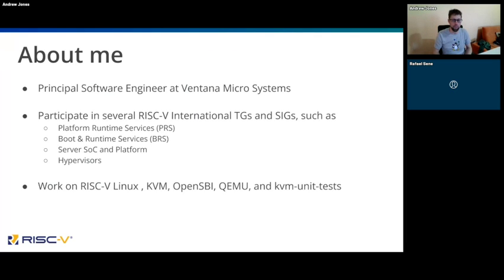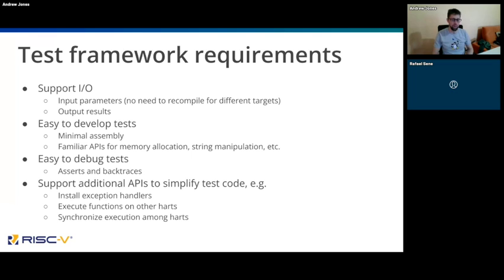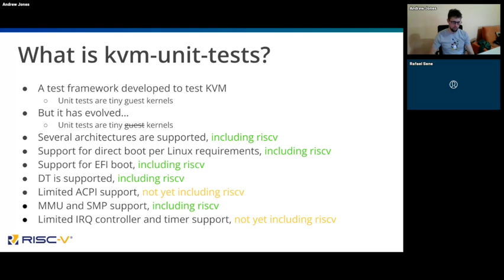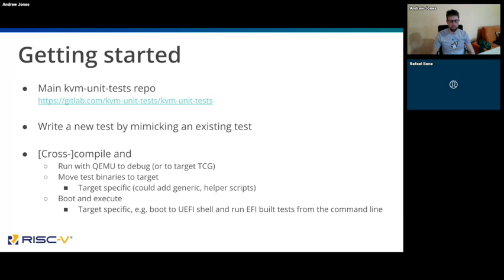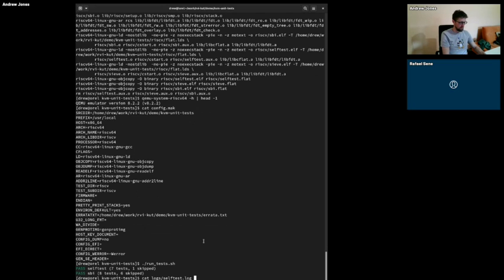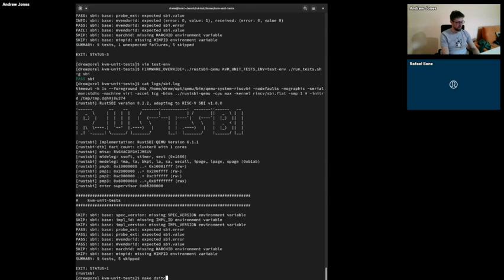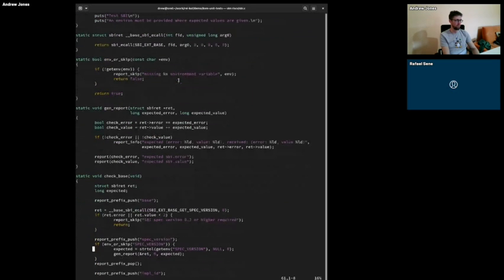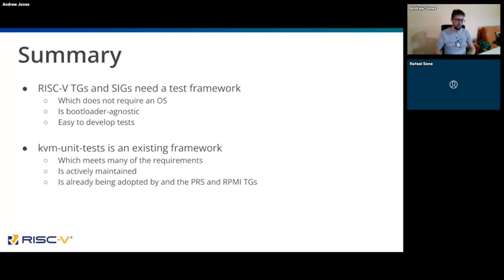RISC-V Technical Session | A Framework for RISC V SBI and ISA Extension Validation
Support for RISC-V has recently been integrated into kvm-unit-tests, and the capability to run these tests from EFI-supported bootloaders will be added soon. Although the test framework's name suggests it is primarily for KVM, the unit tests themselves are mini kernels that can boot independently of a VMM, broadening their applicability to platform and firmware testing as well. We plan to utilize kvm-unit-tests as the foundation for the SBI test framework and are hopeful about extending its use to other areas, such as CPU validation and micro-benchmarks. This presentation will introduce and showcase the RISC-V kvm-unit-tests.

RISC-V Technical Sessions offers insightful discussions on the progress made within Committees, SIGs, Task Groups, HCs and RISC-V Technical Community.